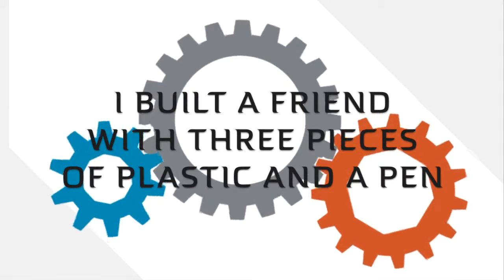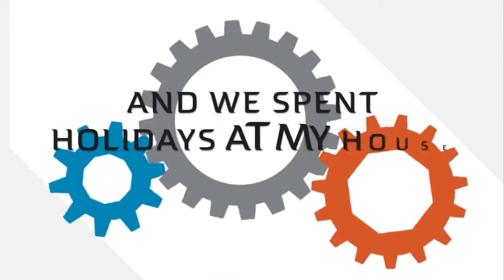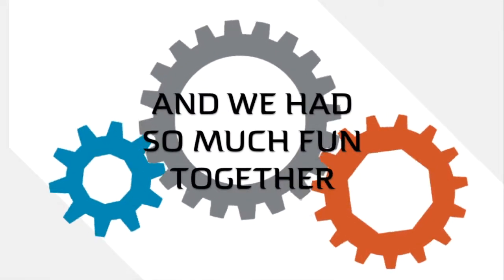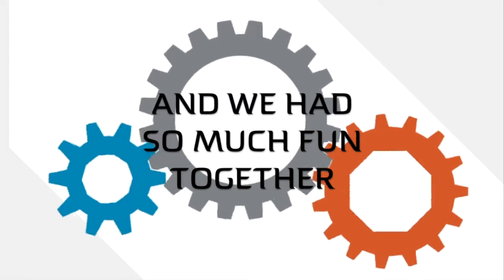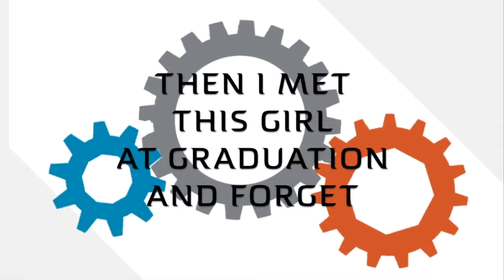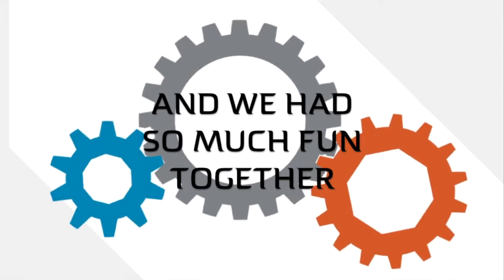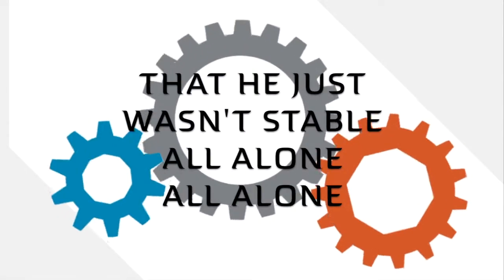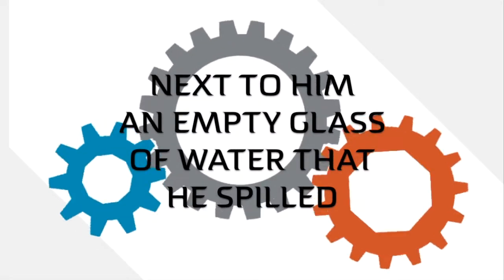I Built a Friend - Alec Benjamin (Lyrics)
A lyric video I made of the song "I Built a Friend" by Alec Benjamin. NO COPYRIGHTS INTENDED!